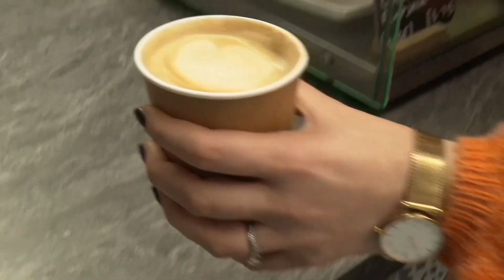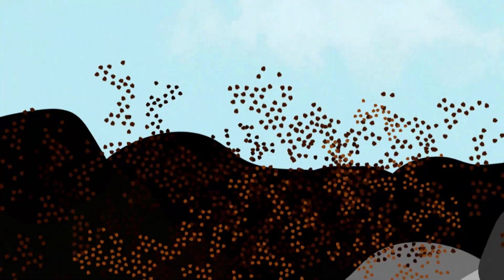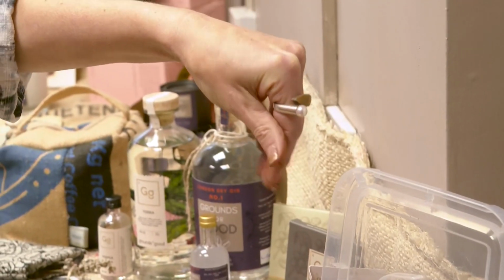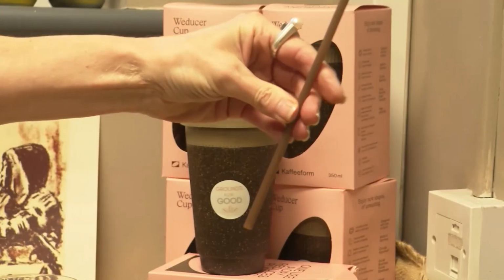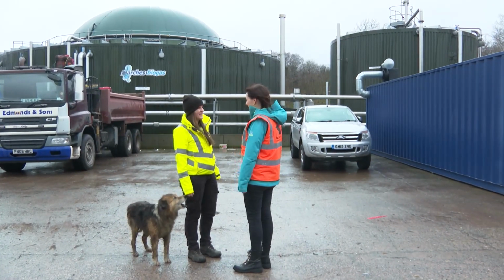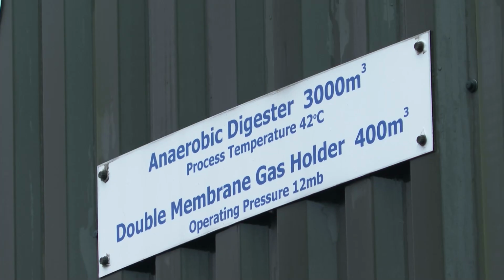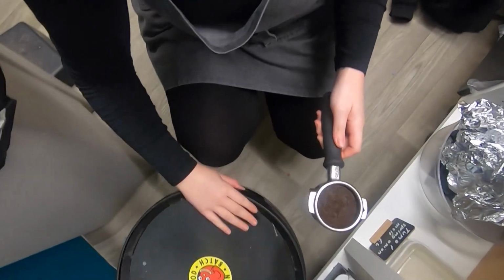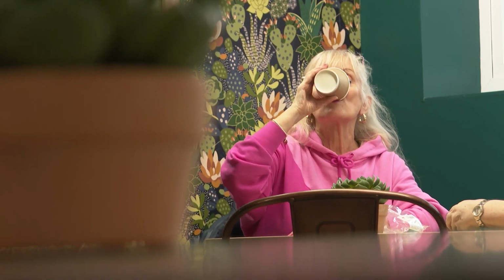Woman from Penarth finds ingenious uses for leftover coffee grounds destined for landfill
A woman has found a number of creative ways of upcycling used coffee grounds that are destined for landfill.

When Dr Rosie Oretti from Penarth retired from the NHS she began volunteering in a coffee shop and realised how much of the grounds were wasted.

Coffee grounds that end up in landfill can omit potent greenhouse gases, including methane, which is around thirty times more potent than carbon dioxide.